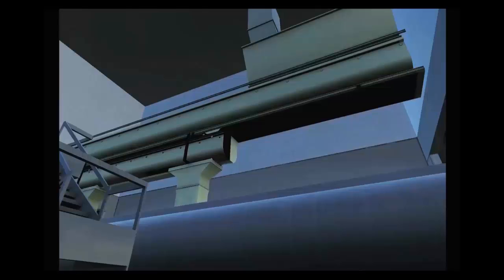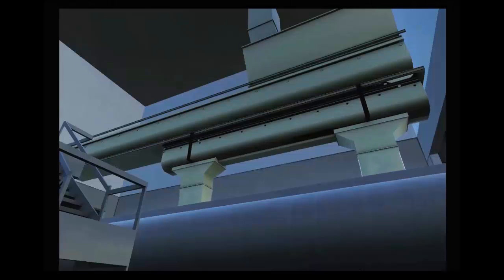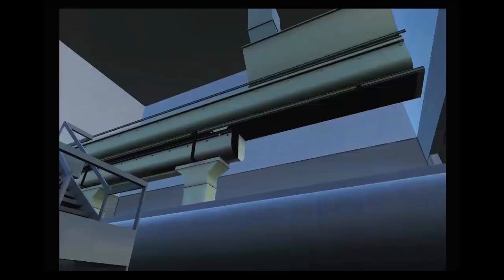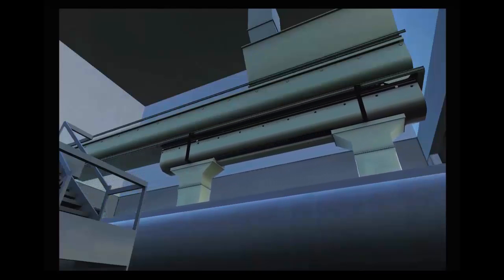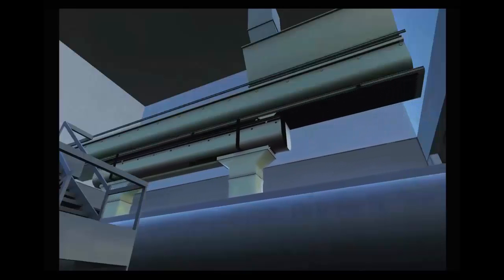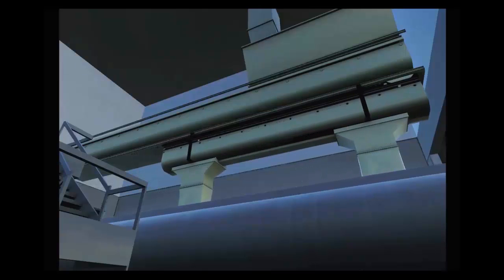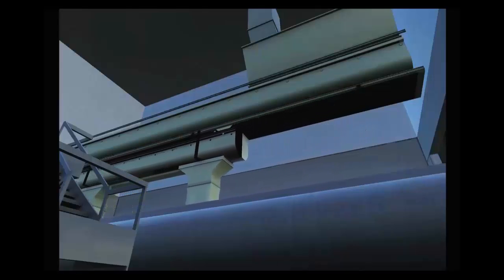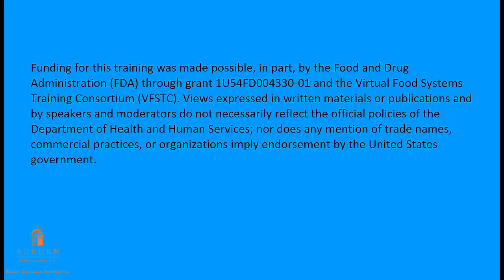Feed Mill Bulk Loadout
3D animation and description of bulk loadout systems in feed mills.